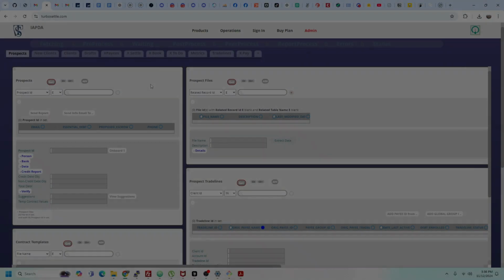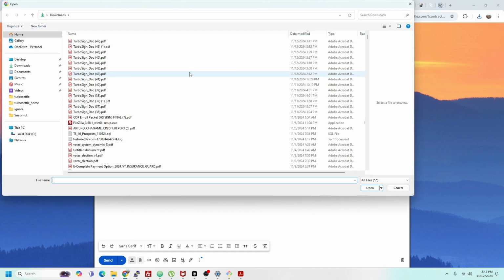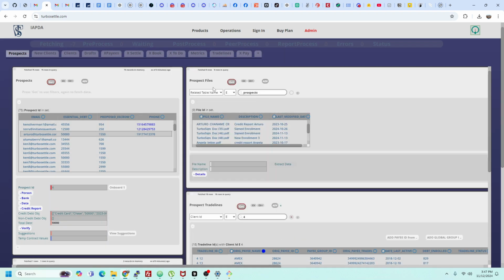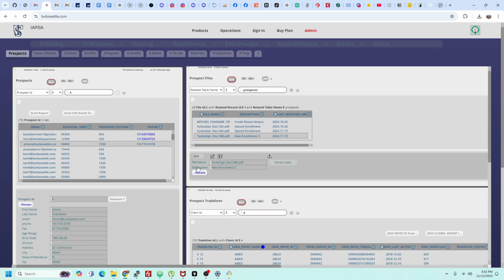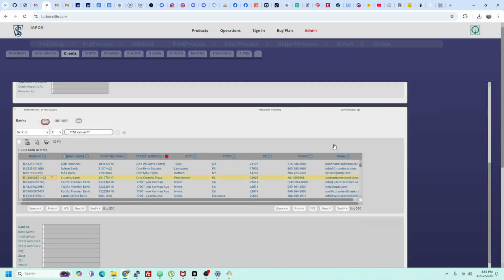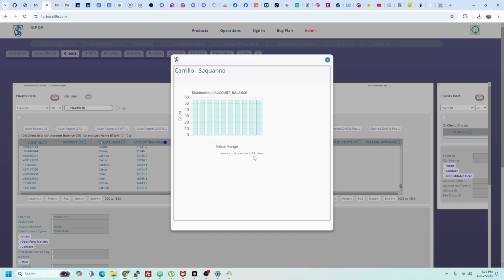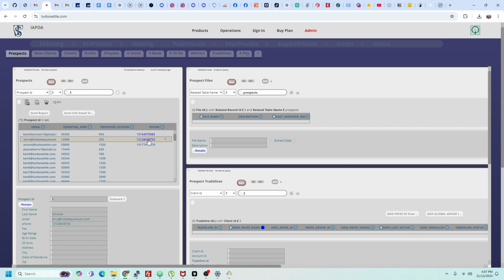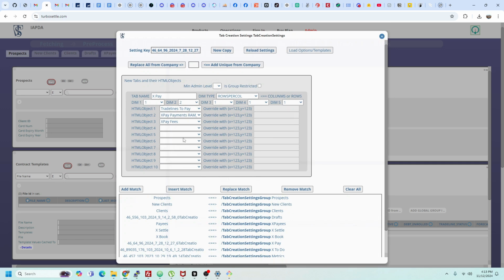DataCloudOS Enterprise Desktop. Turbo Settle Best in Class Operations Workflow How to Video.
Best in Class Triple-Blind security Brain Key plus login pass plus data pass Data Provider Access
Serverless processing by default
Local Google Cloud as base provider option.
Integrated with Sales Force. Convert all your users to just one Sales Force user with all your employees enjoying different views.

Now with ChatGPT data extraction for every one of your data models.   Auto-fill your data with extreme AI.  Explore the Cutting-Edge Features of Our automated operations, PM and CRM platform.  New! Chat-GPT runs in the background adding missing data to all your data objects.  Incredible automated workflows at your fingertips.

Supports millions of records in the browser.

Local data lakes with flexible multi-field data model linking, chained searching and focus.  Extremely secure encrypted document sharing with no URLs.

Operations, Project Management, Encrypted File management, Data Analytics,  Data Management, Precision Sparse Matrix Editing, Automated workflows,  Serverless Processing and more ...

Points to your favorite CRM or standalone.

Discover the extensive capabilities of our Project Management Platform and CRM, including advanced HIPAA-compliant document management, cloud-based data management, Web 3.0 edge-based computing, and triple blind,  source-encrypted and cloud-encrypted compliant storage.   The world's first serverless CRM for processing. Documents are encrypted before leaving your desktop by your own brain hash keys.

Advanced administration levels and user-defined group-restricted tabs for up to 10000 employees across hundreds of teams.

Introducing Turbo Settle: Insane Document Template Manager
experience supports docs. up to hundreds of pages.  Seamless onboarding with Turbo Settle, the premier document template manager designed for efficiency and complex agreements. Our platform offers a range of powerful features, including:

Chained Data-Field Sourcing: Easily integrate and manage data across multiple sources into hundreds of templated fields.

Compliant Encryption: Ensure your sensitive information is secure and meets compliance standards.

Embedded Hashcode Watermarking: Maintain document integrity and track provenance with IP signing capabilities.

File Manager: Organize and manage your files effortlessly within the platform.

Data Manager: Gain control over your data with robust management tools.

Advanced Search: Quickly find exactly what you need with our powerful search functionality.

Automation Features: Streamline your processes and reduce manual tasks with automated workflows.

Comprehensive Features: makes Airtable look like a toy.

Your CRM, Your Way

Turbo Settle is evolving into DataCloudOS and FileCloudOS, tailored specifically for your industry needs. Our flagship SaaS and DaaS solution, Debt Settlement Operations, exemplifies our commitment to delivering high-performance results.

is by invitation only and unofficially permits public sign in and company registration in a pre-alpha capacity only for demo purposes.  All active organizations using Turbo Settle must be set up by a member of the Turbo Settle team until official public launch.